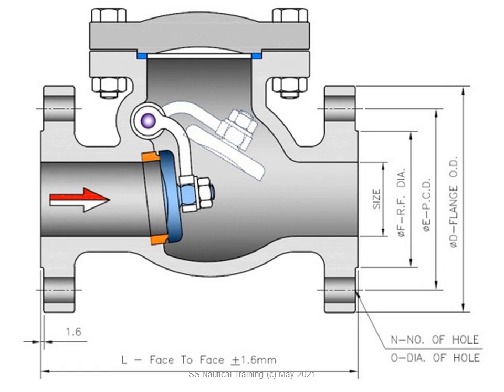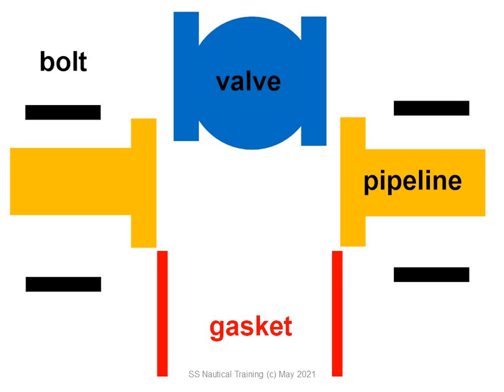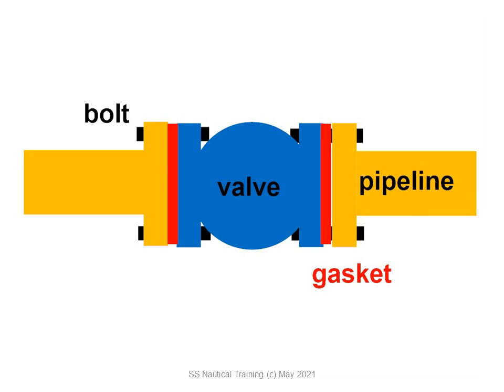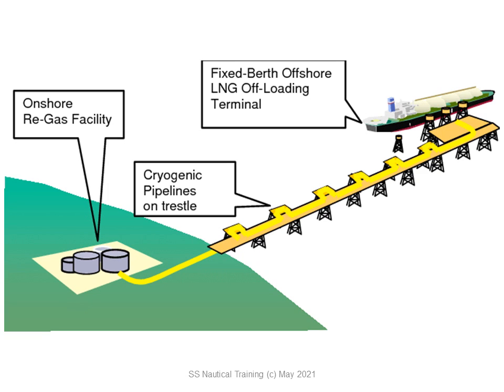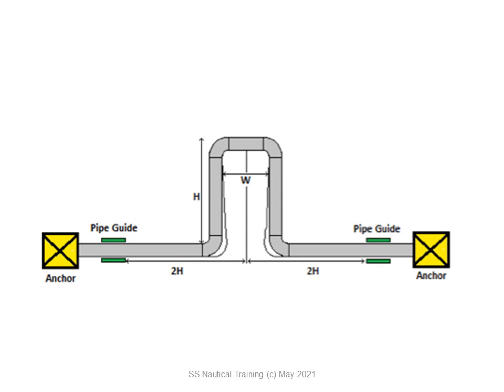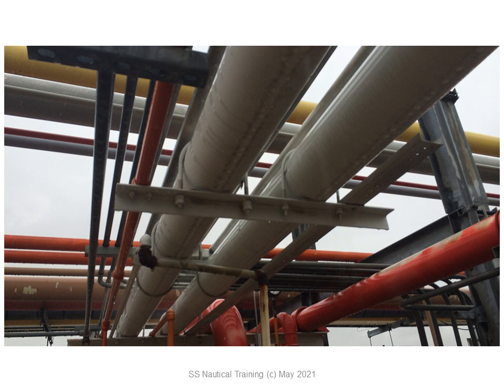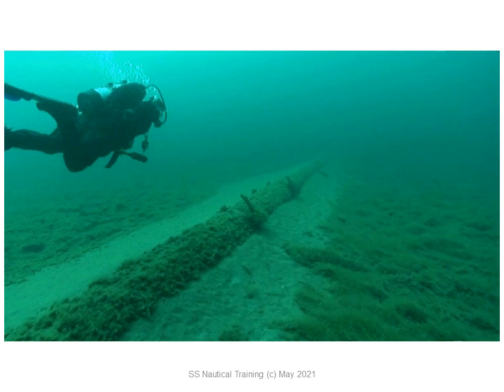Jetty pipelines - Caribbean Jetty Operator